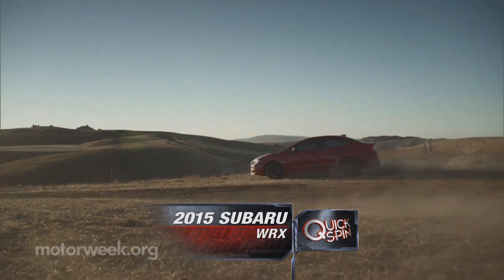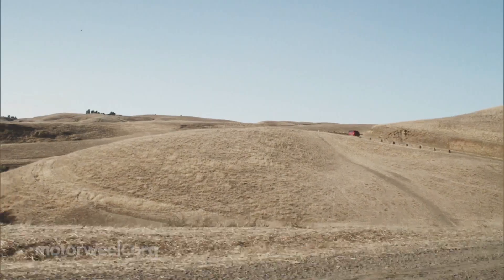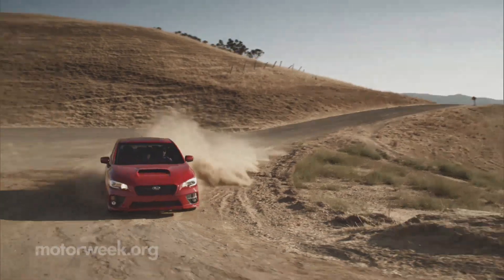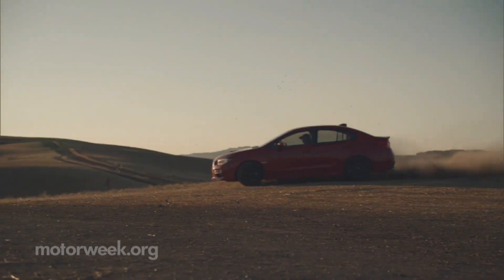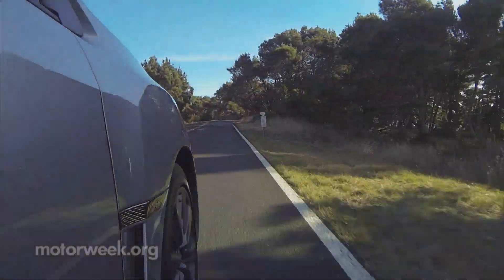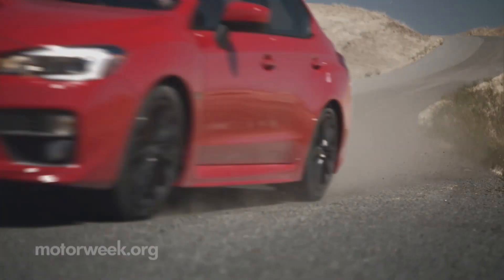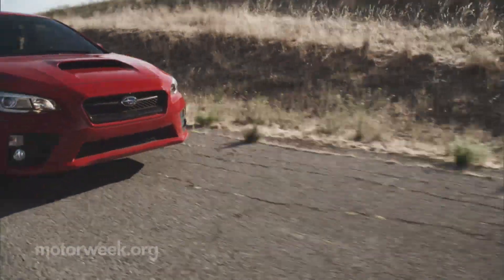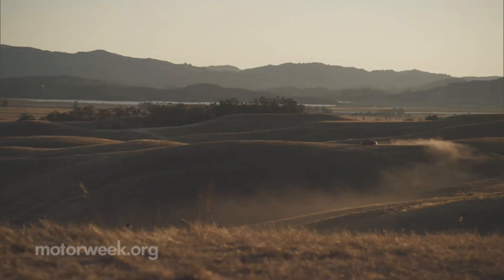Quick Spin: 2015 Subaru WRX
A longtime Subaru mainstay, the 2015 WRX ups the ante when it comes to attitude and aggression on a budget.